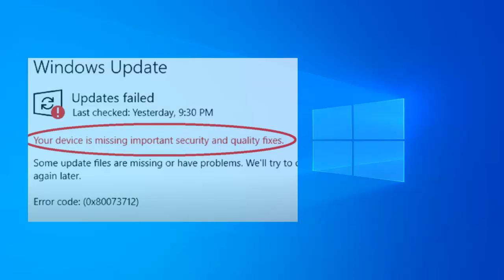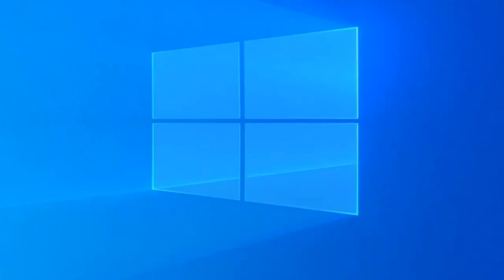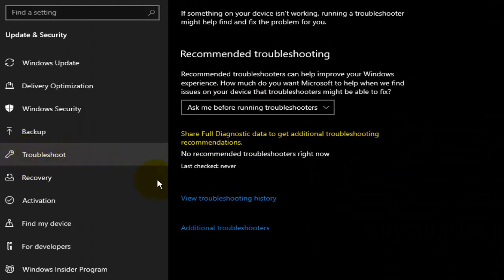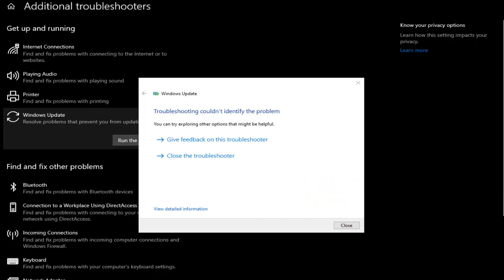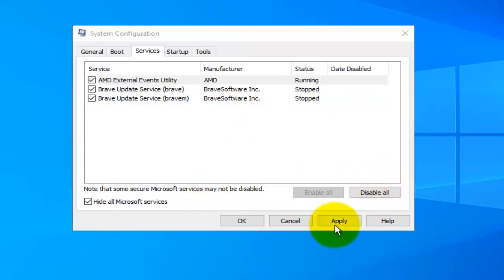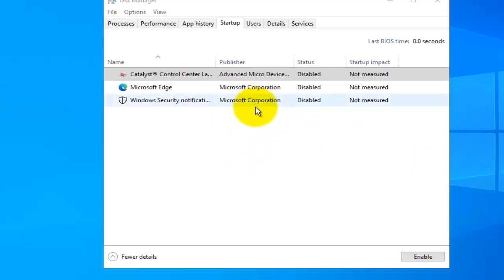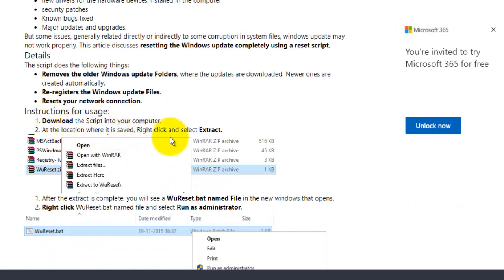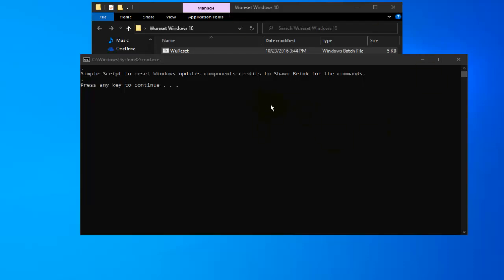FIX ''Your device is missing important security and quality fixes'' Windows 10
In this tutorial, I will walk you through the entire process step by step so please follow along with me and watch this video till the end because you don't want to miss any part of this video on your device is missing important security and quality fixes

Watch this video  until the end to learn what solutions I have found   for this question that I will  address in this video on your device is missing important security and quality fixes windows 10

This how-to video helped you to solve your problem, the need to find a solution for? Share this with a friend who wants to  learn how to fix your device is missing important security and quality fixes